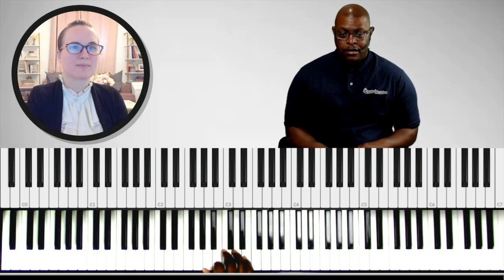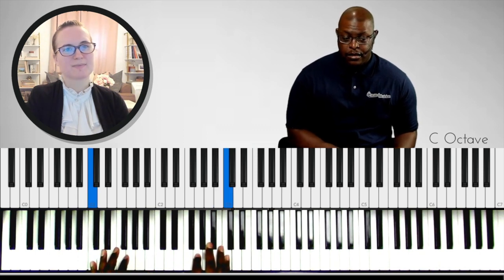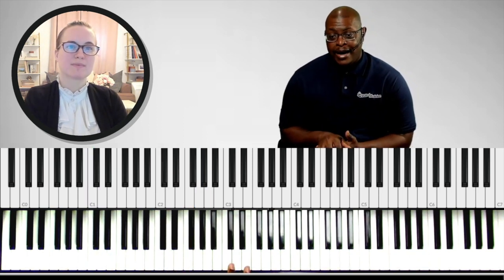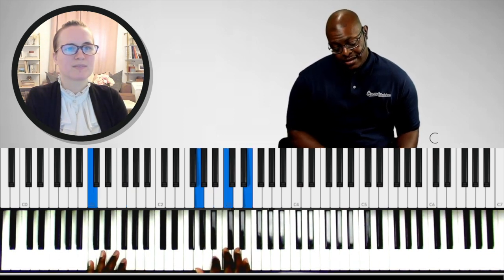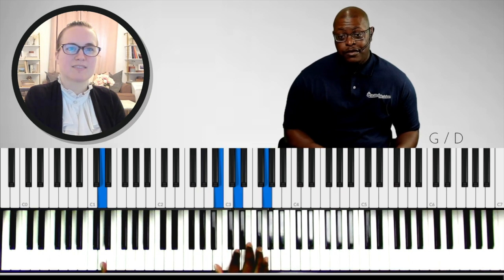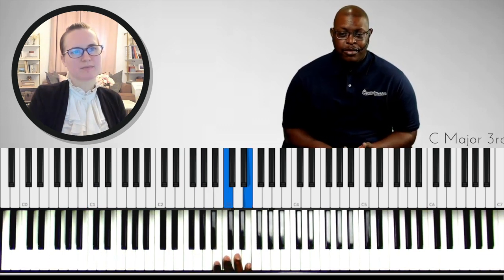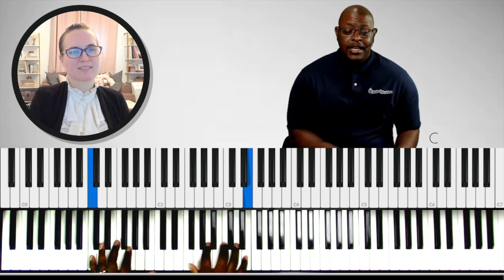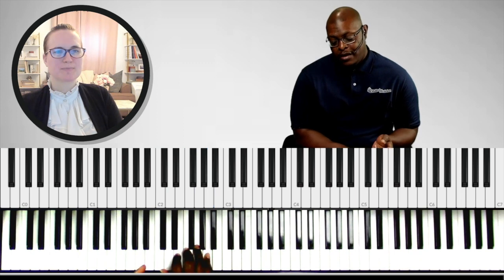How to Play the Melody with Inversions (part 2)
In this video, we are doing a collaboration with Canada Music Lessons.  We explore taking a hymn, "I Need Thee", from beginner to intermediate level, specifically playing the melody with inversions.  If you've been looking to improve your Gospel playing, this is the series for you.

If you are looking to take your playing to the next level as quickly and efficiently as possible, book a free strategy session with me to see if I can help

Our Courses
Choose a course